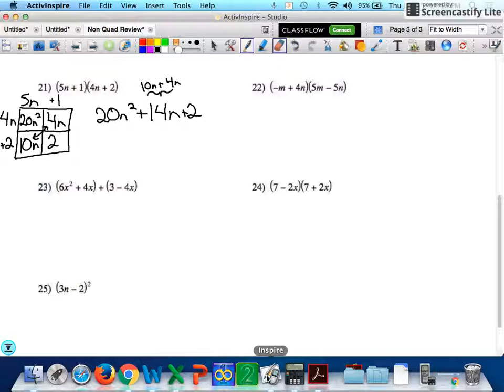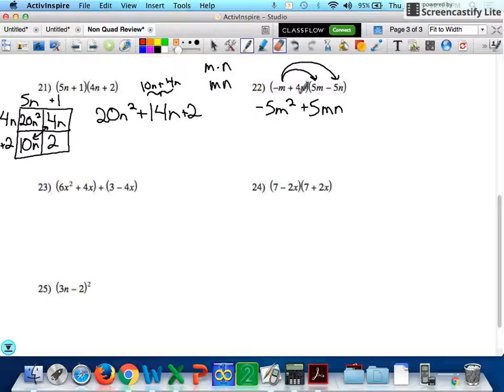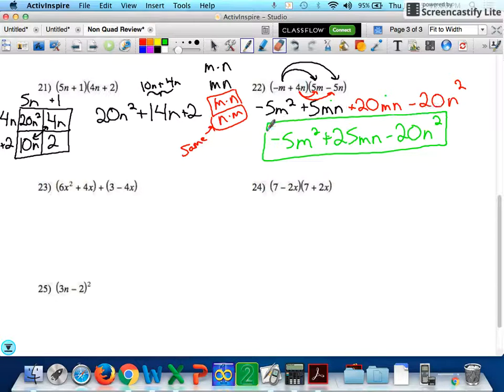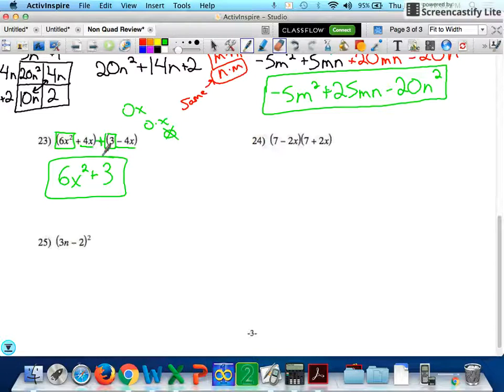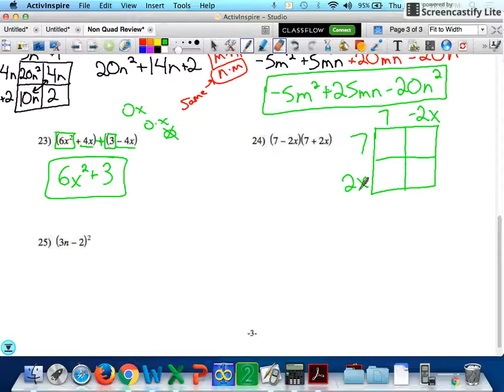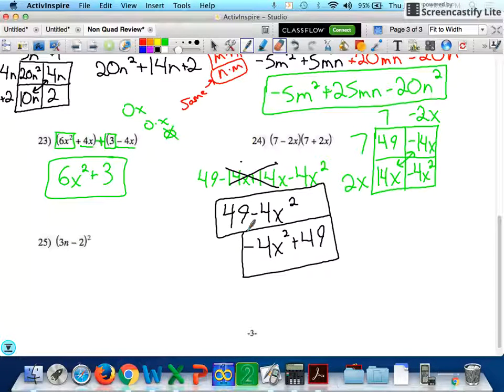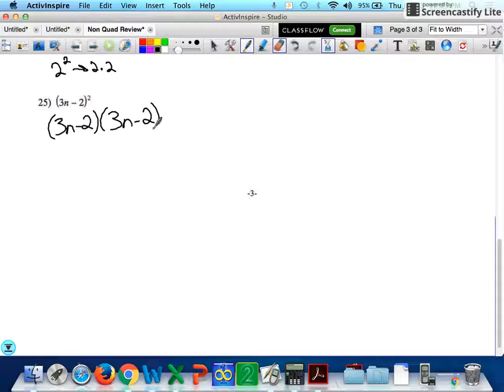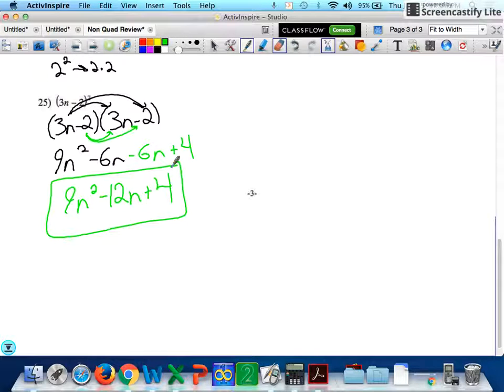Non-Quadratic Test Review #7